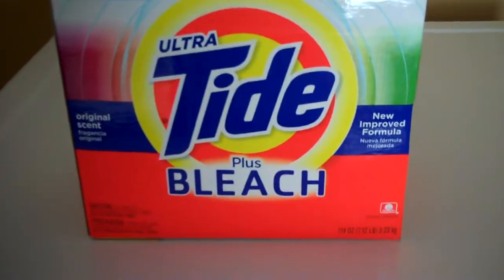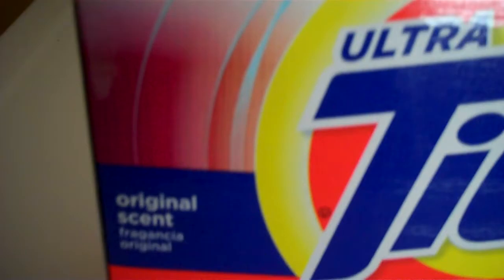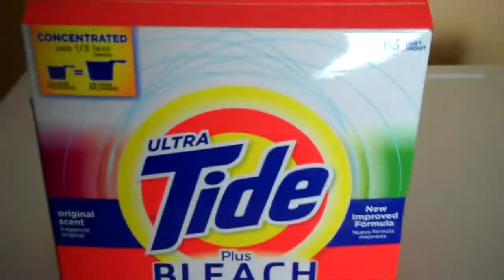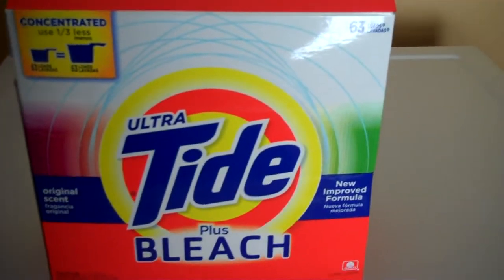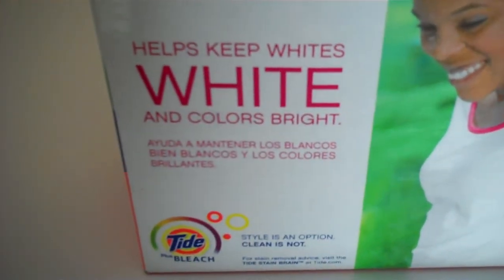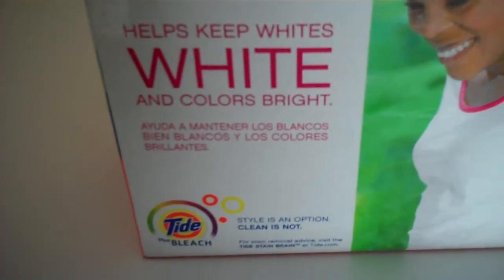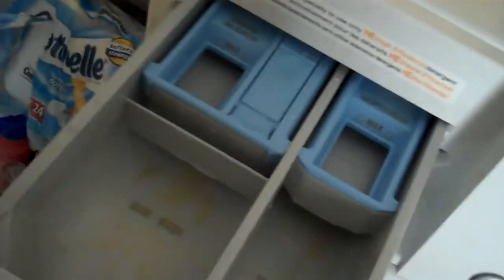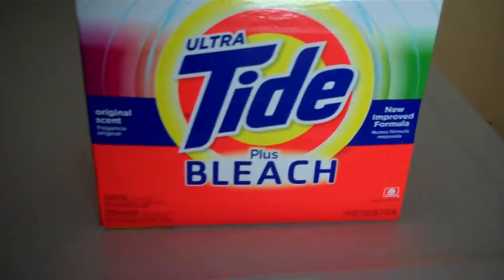Buy Tide laundry detergent